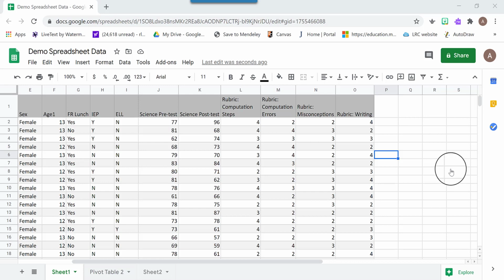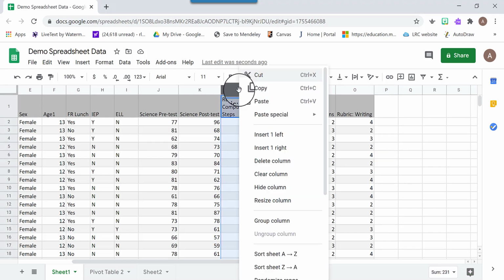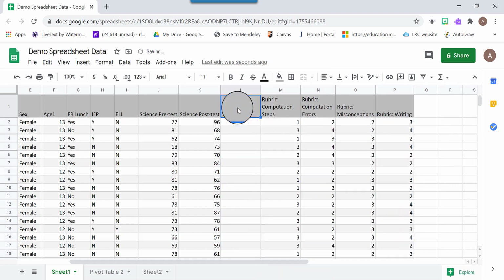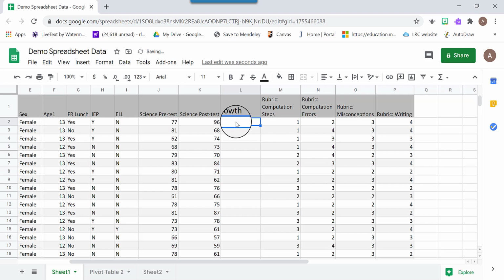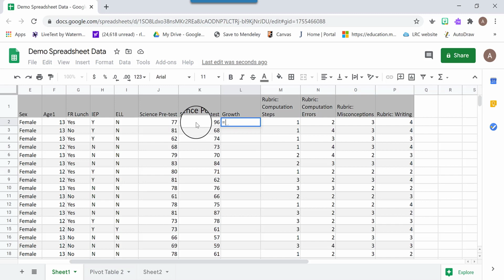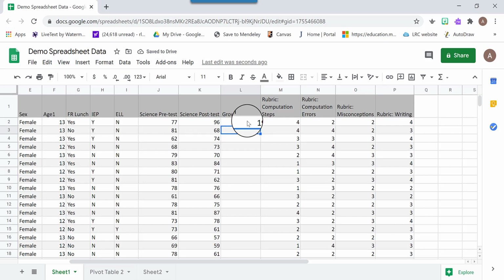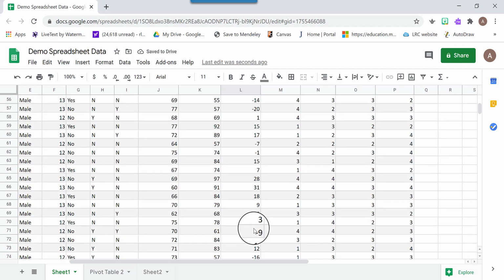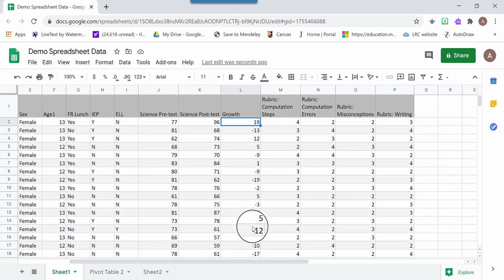Using a Formula in Google Sheets to Determine Student Growth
Created for a class that I teach.